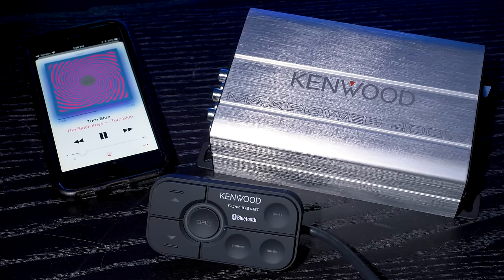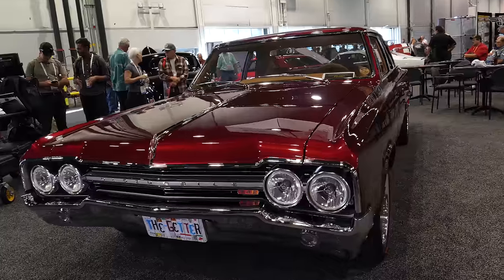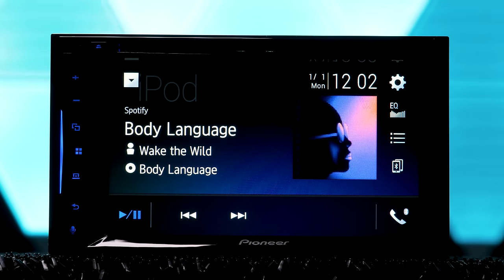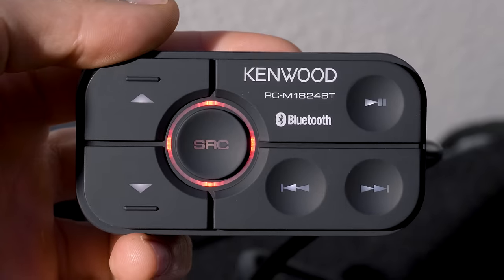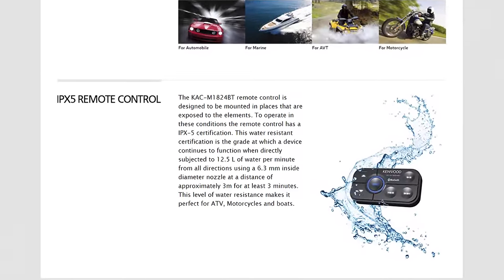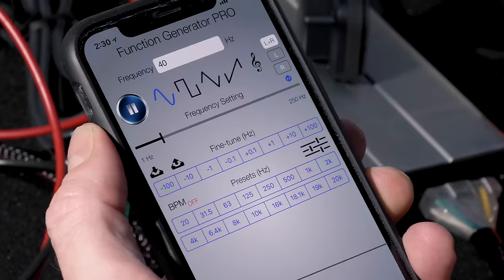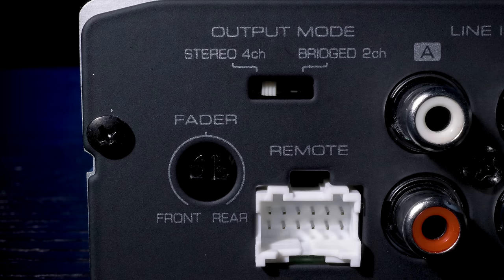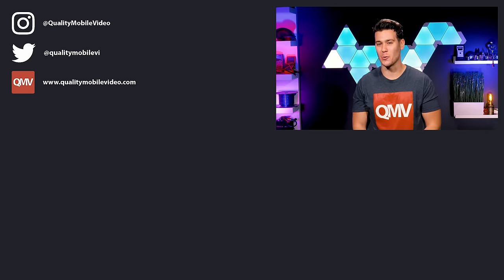Kenwood KAC-M1824BT - 4 Channel Bluetooth Amplifier - No Stereo Required!!!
Don't have a stereo? You don't need one! Use the Kenwood KAC-M1824BT Bluetooth Amplifier, and your smartphone will be your head unit!